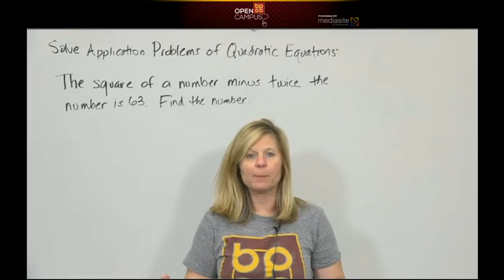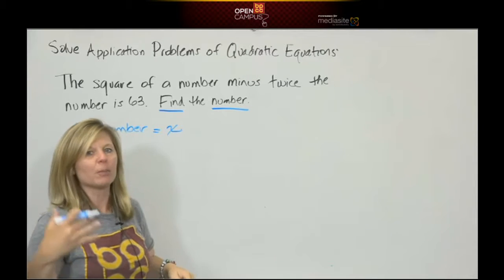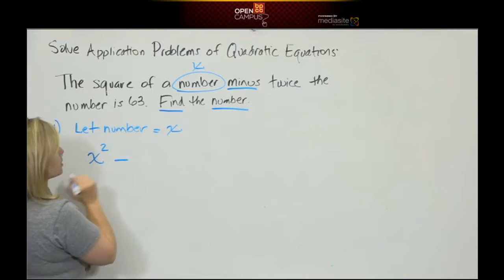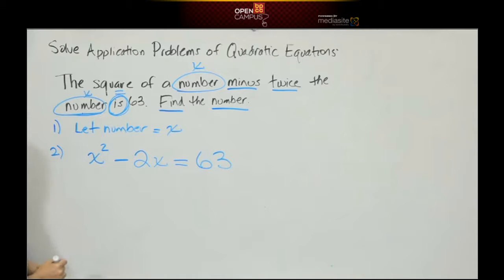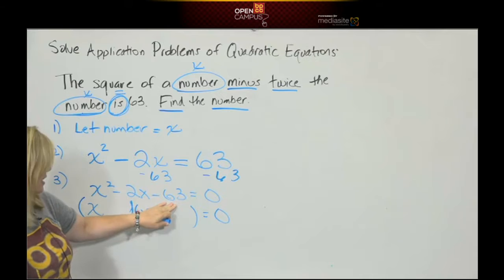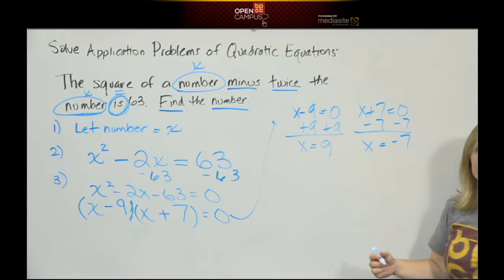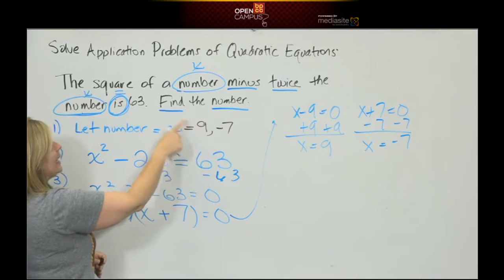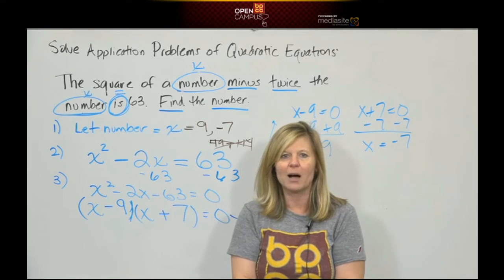16 7B Solve Application Problems of Quadratic Equations by Factoring